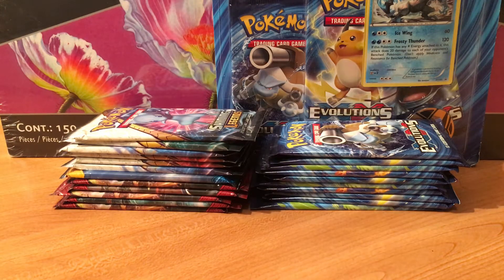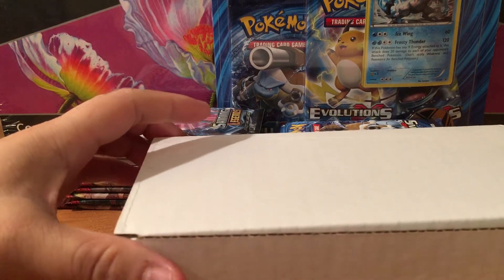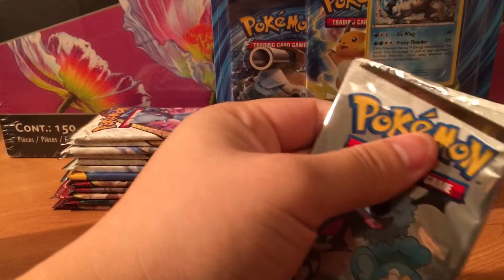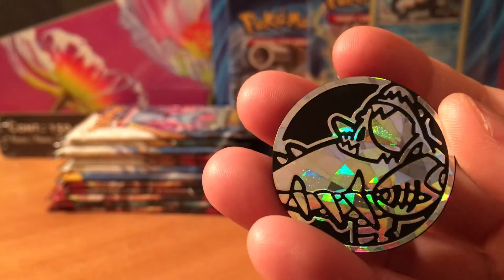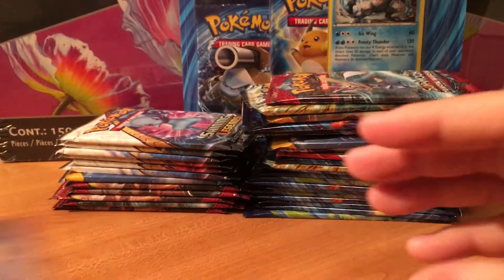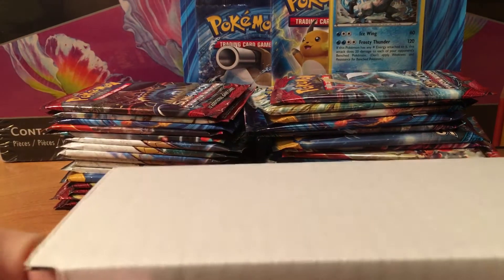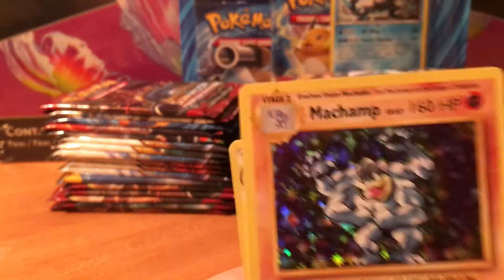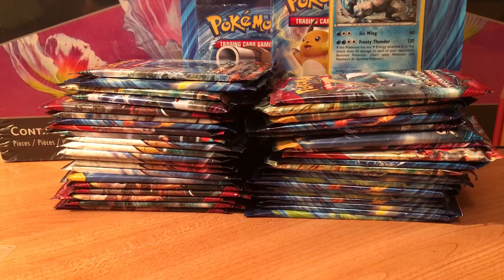Queen City Gaming Mystery Power Box